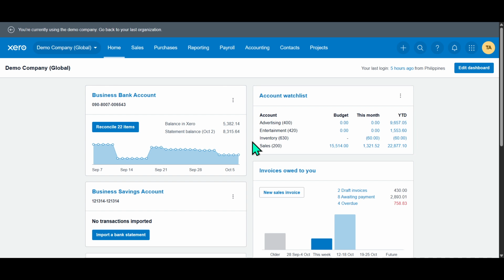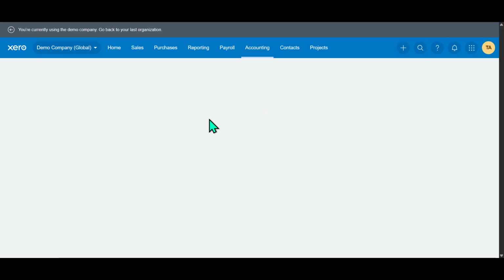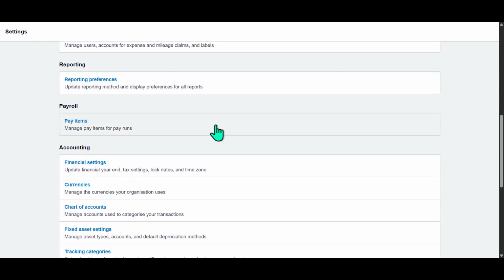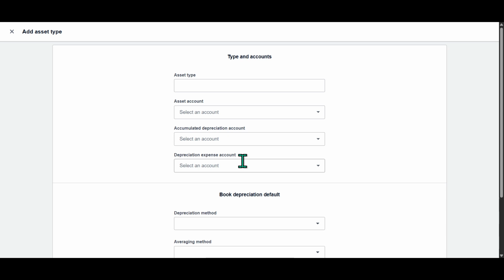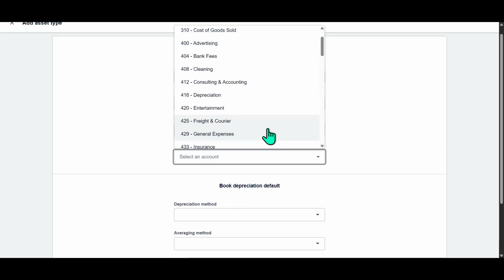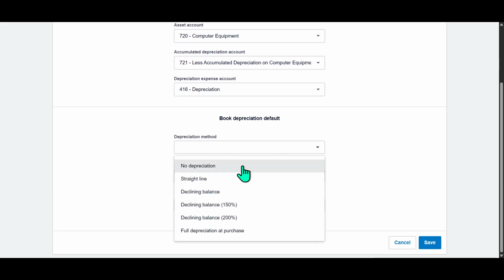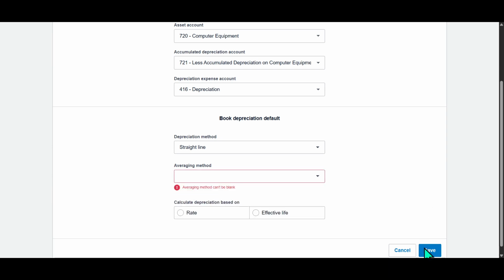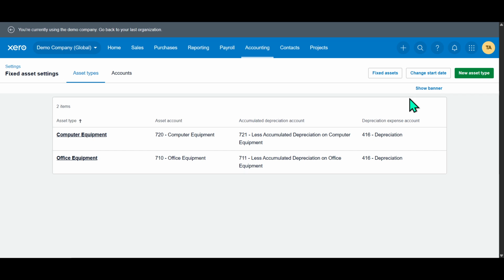How to Add Asset Types in Xero (2025 Tutorial)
Learn how to add asset types in Xero—set up depreciation methods, assign accounts, and organize your fixed assets for accurate reporting. This 2025 step-by-step tutorial is perfect for bookkeepers, accountants, and small business owners managing fixed assets in Xero.

how to add asset types in xero tutorial 2025, xero fixed asset types setup step by step, create new asset type and depreciation rule in xero, beginners guide setup fixed assets in xero accounting, xero bookkeeping tutorial add asset categories, configure depreciation accounts in xero 2025, manage business fixed assets using xero software, xero accounting tutorial for asset register setup, add and track asset types for depreciation in xero, setup fixed asset groups in xero accounting software